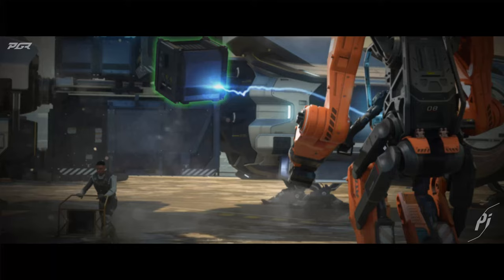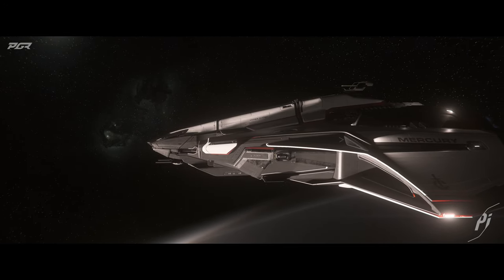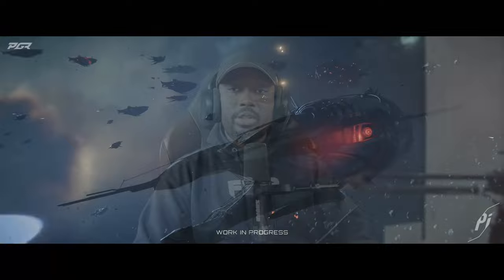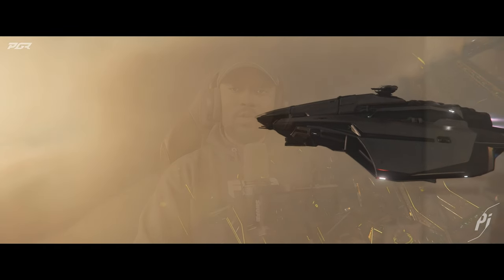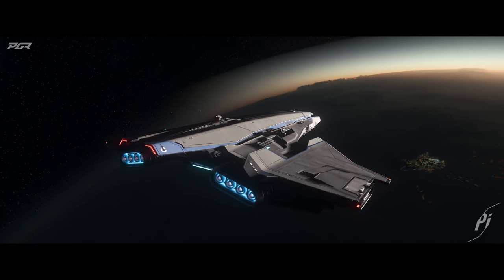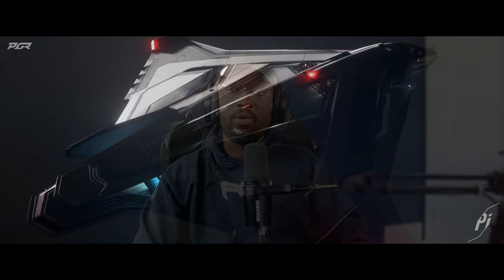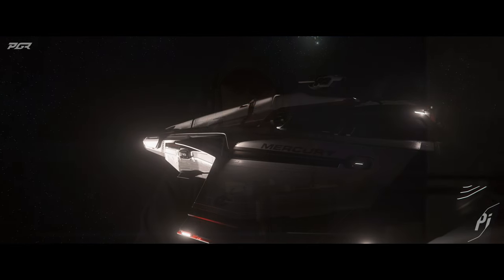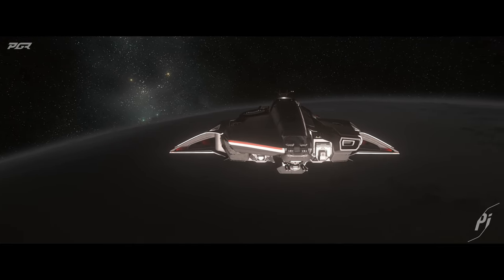Starlancer TAC Q&A Reveals More Details - Star Citizen